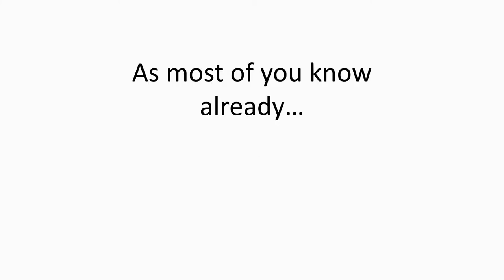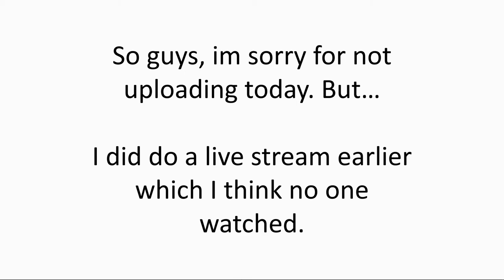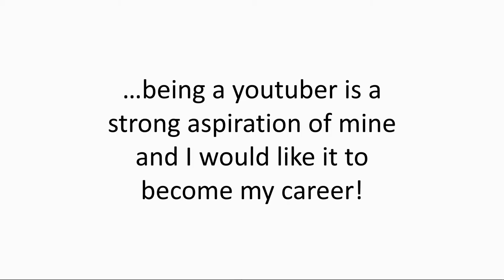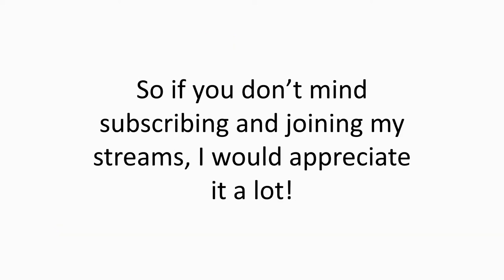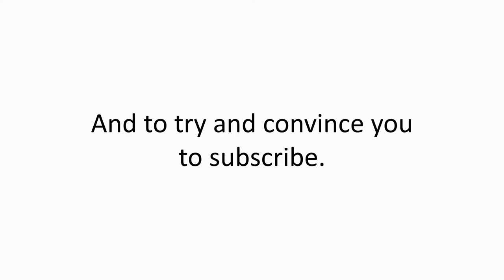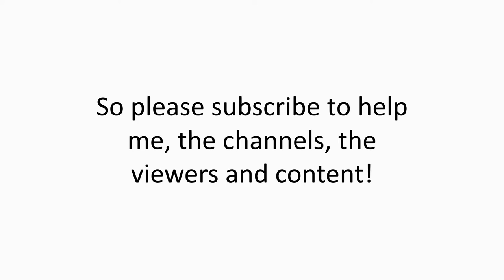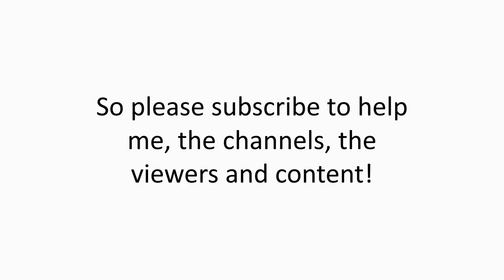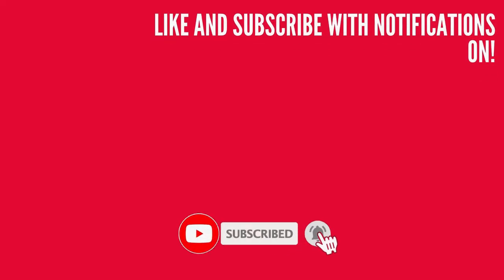Sorry for no upload | ROBLOX JAILBREAK